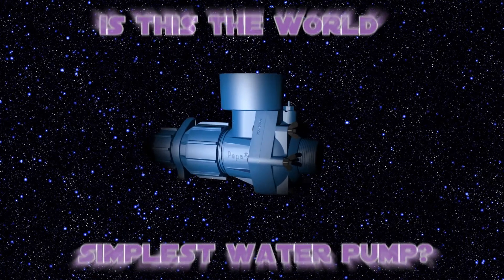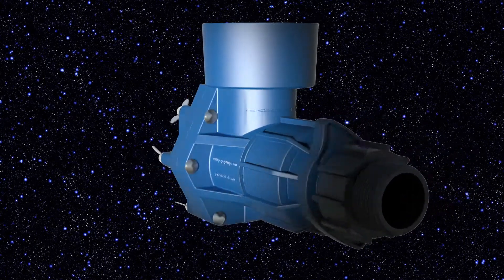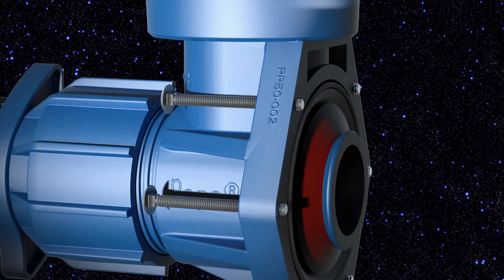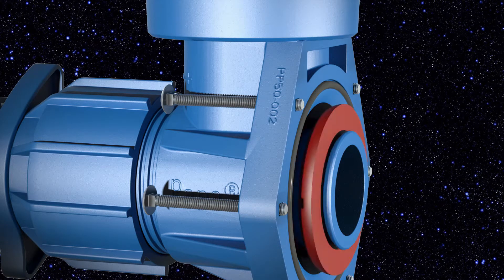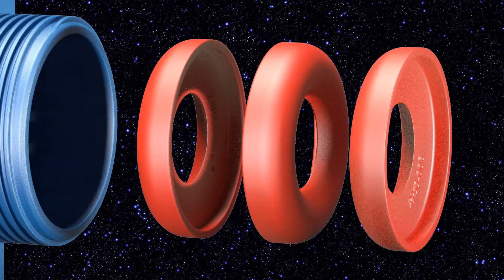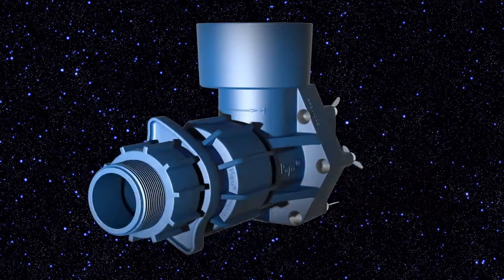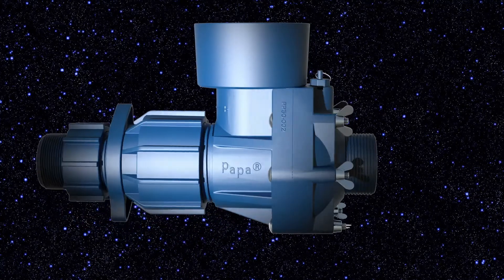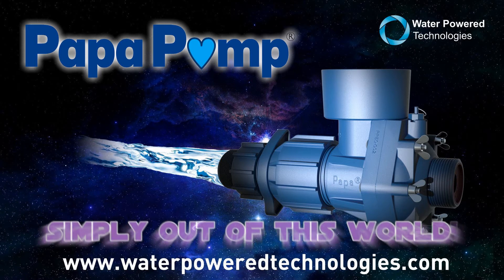Ram Pump World's simplest hydraulic water pump - simply out of this world!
The innovative Papa ram pump uses a unique aerofoil shaped valve and the latest engineering composite materials, resulting in a small, light, durable and flexible pump. With no mechanical moving parts, the Papa water pump is more efficient, easier and cheaper to maintain and much more cost effective than traditional ram and alternative water powered pump designs.

So that...

•  You can save money by replacing costly utility bills or expensive running costs of existing pumps
•  You reduce pollution and environmental impact
•  You free up time and resources because your pump operates automatically